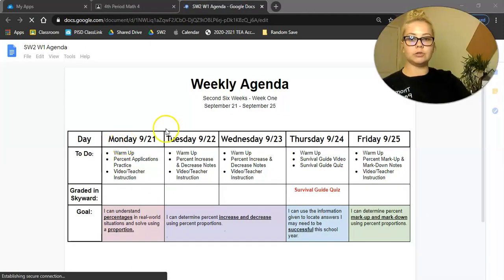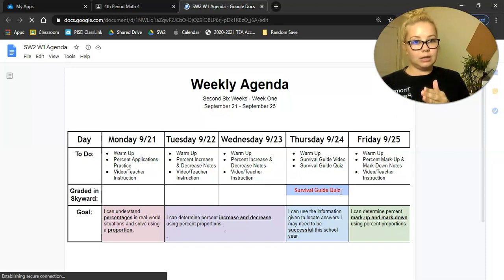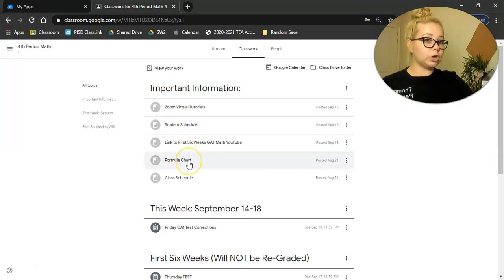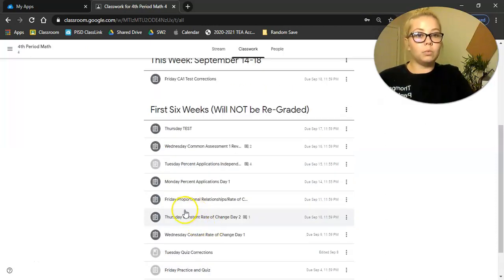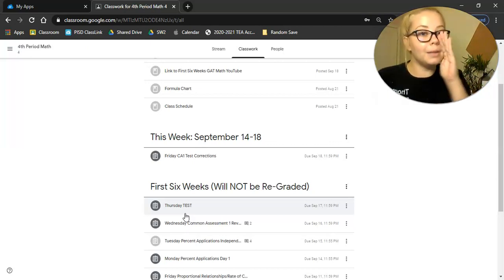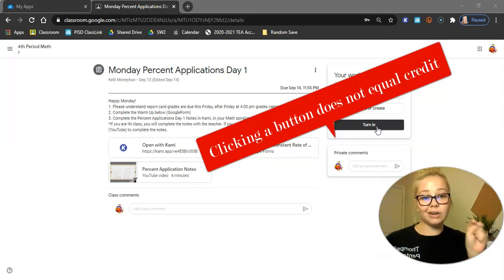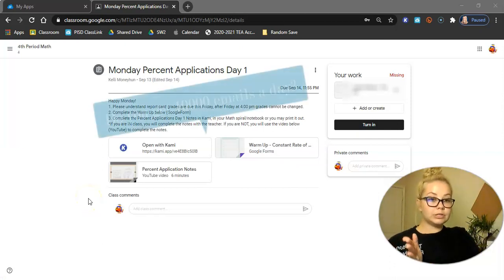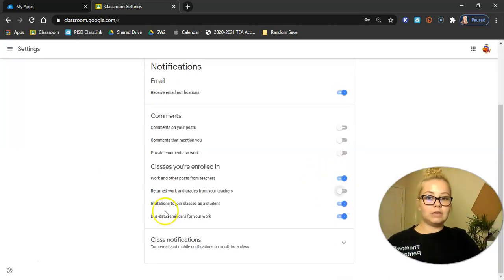Survival Guide: Google Classroom